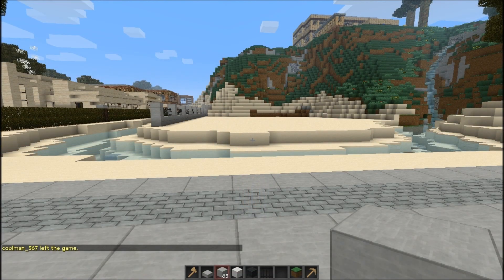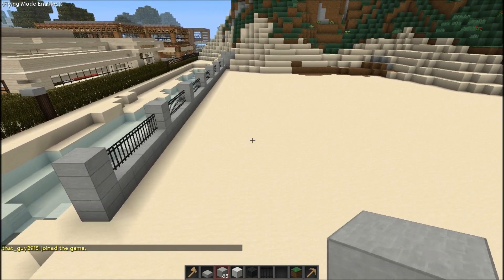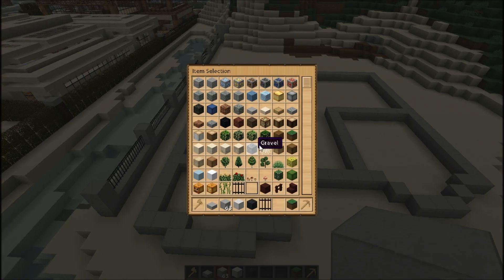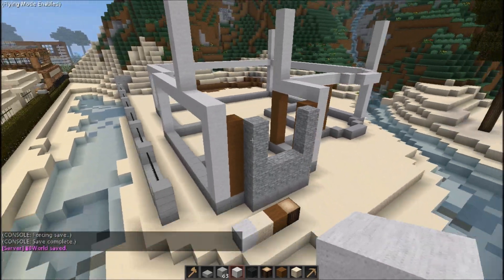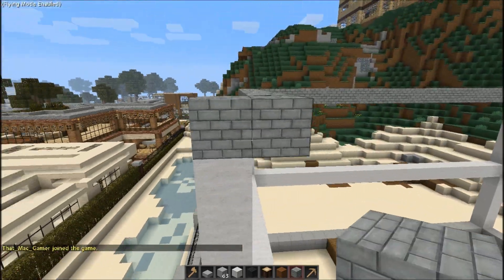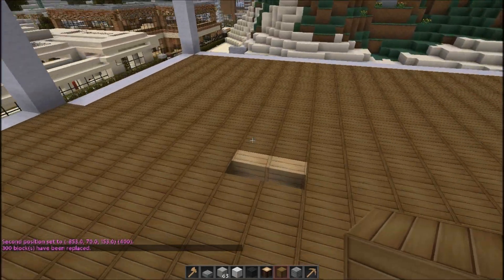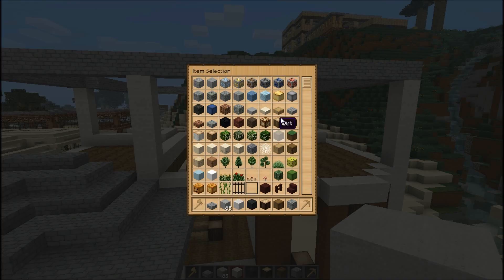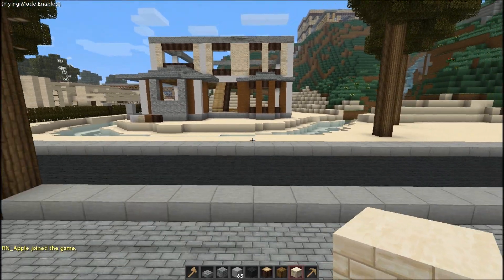Minecraft Let's Build: 25x25 Craftsmen House, Part 1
Hey guys. Shiftmaster here to bring you an all new lets build series! In this series, I will be building a 25x25 Craftsmen style Home.

I use Soartex Fanver with Misa's 64x64 wool

(I had to remove the download link because I am not allowed to redistribute a modded textpack :/)